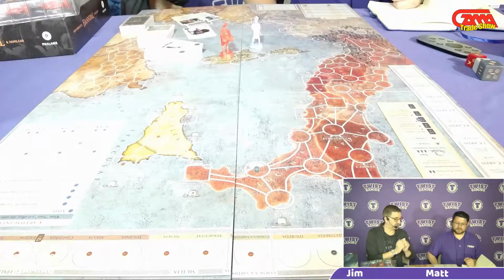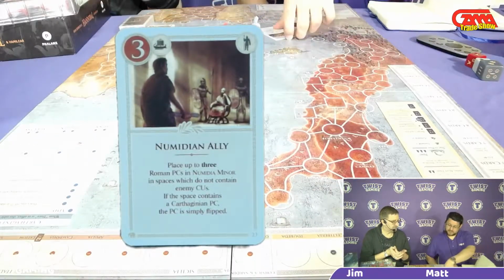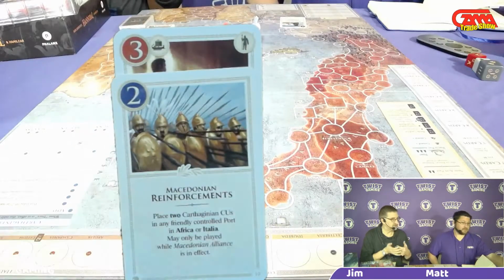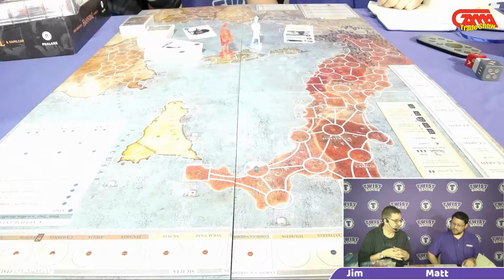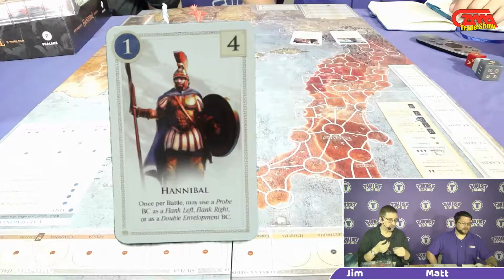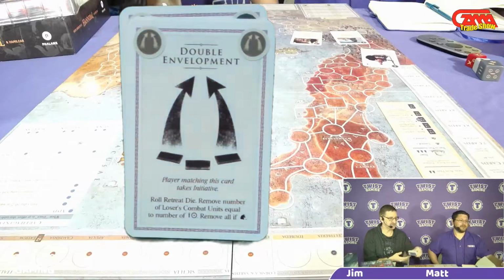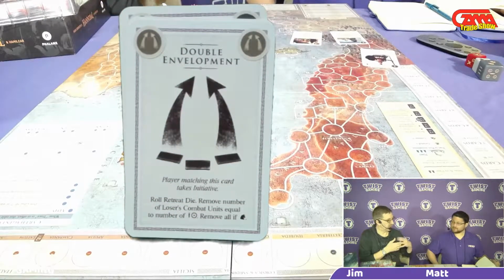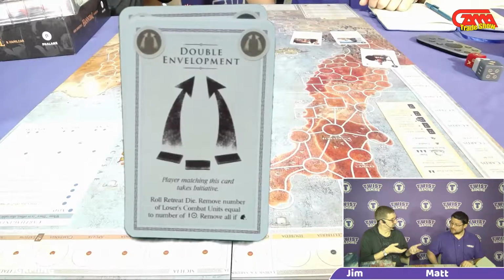ARES - Live at GAMA Trade Show 2018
Matt sits down with Jim from Italian Ares games. They talk the upcoming release Hannibal & Hamilcar: Rome vs. Cartage and and a first look at the in development Masters of the Galaxy (summer release).

Keep up with the latest from Ares Games here:
AresGames.eu